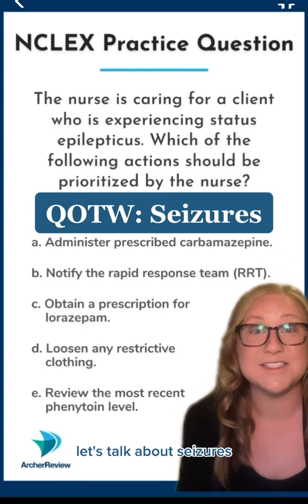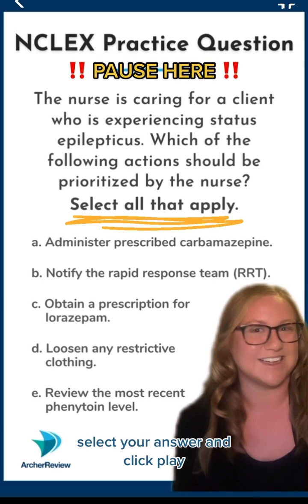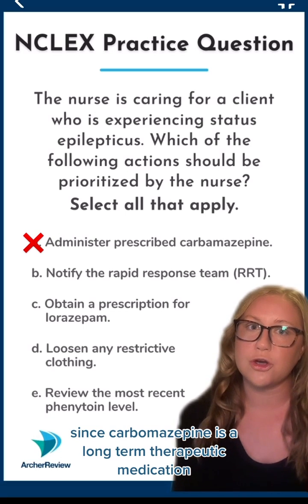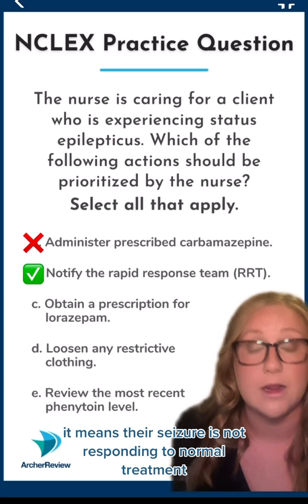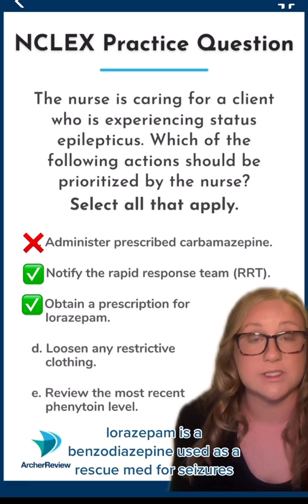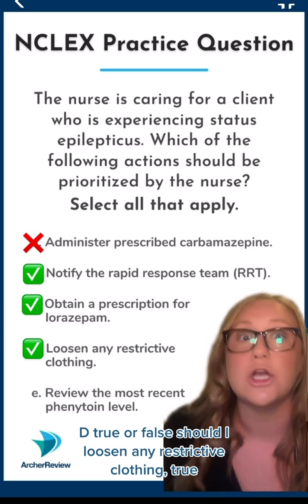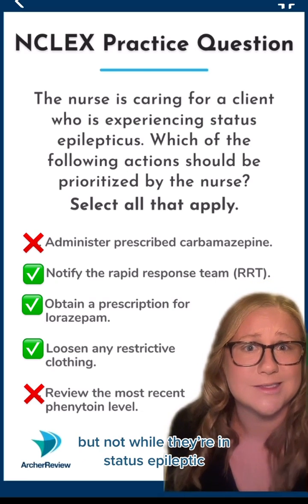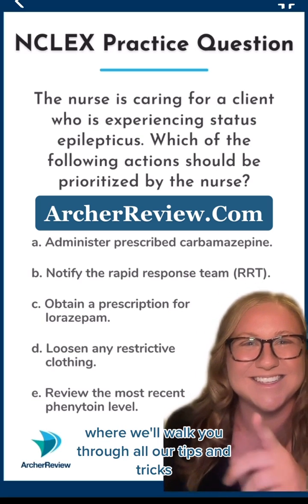QOTW: Seizures!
Happy Monday, Archer nurses! This week- let's talk about seizures and what you need to know on the NCLEX.